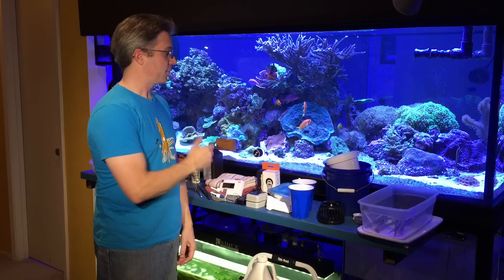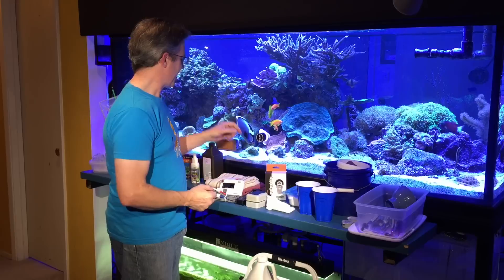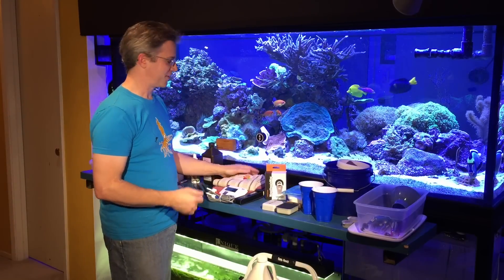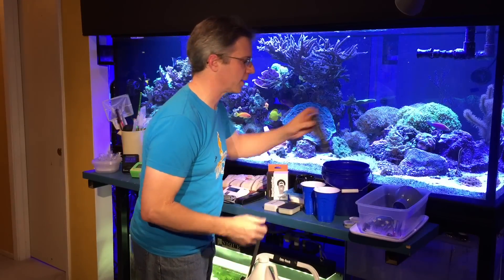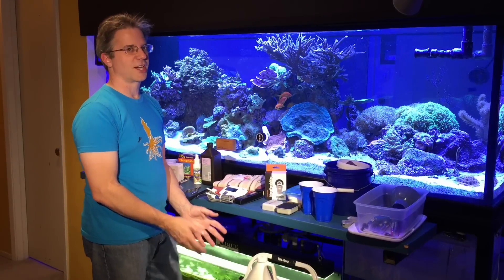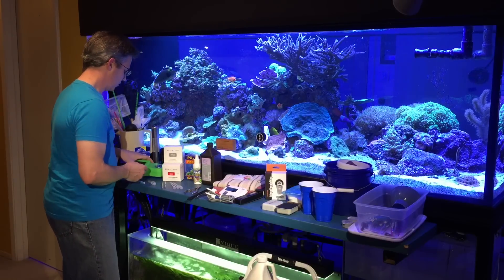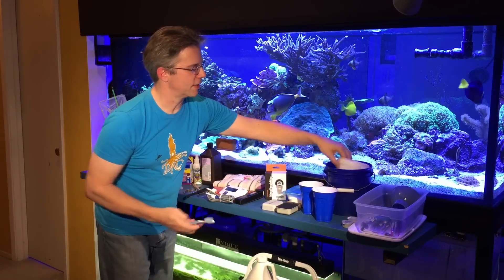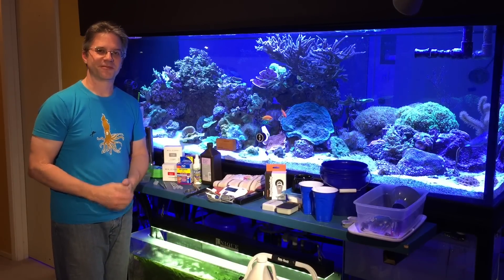Tools I use for reef keeping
These are the various tools I use to work in my reef and if I didn't have them I'd probably go a little bit crazy. Below are some links showing information about various items as well as some stuff I offer via my shop.